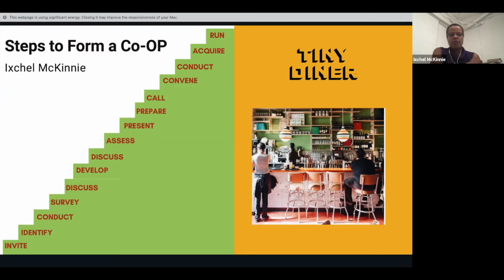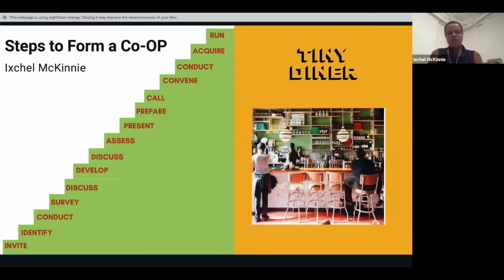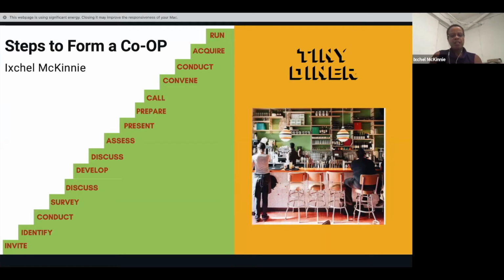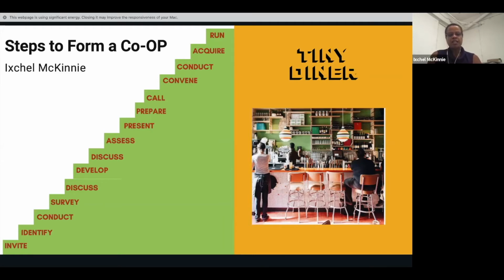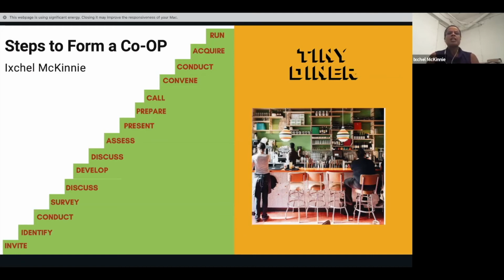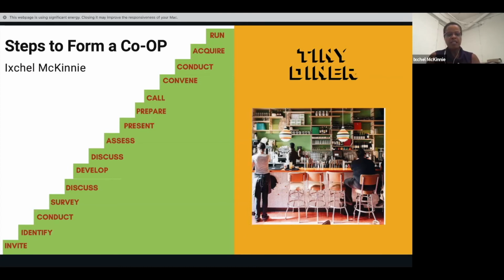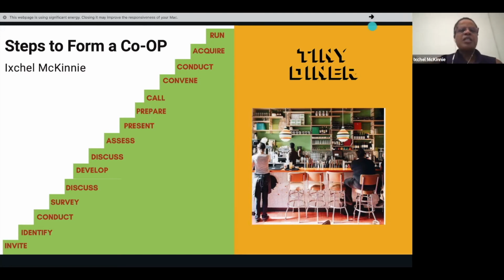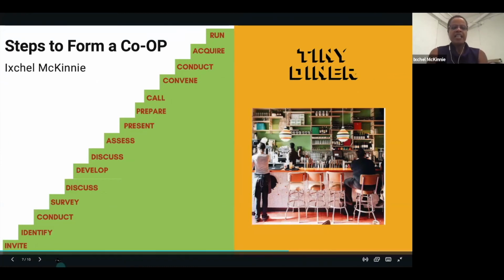Steps to forming a Co op Tiny Diner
As Baby Boomers retire, they have several options on what to do with their business. If the next generation isn't interested in running the business, selling the business to their employees is a viable exit strategy. Worker-owned cooperatives are becoming more popular.  Social Impact Strategies Group is one of several organizations that can help owners and workers through the process of exploring, developing, and launching a cooperative.  This video was a recorded information session for those interested in Tiny Diner in Minneapolis being converted to a cooperative.